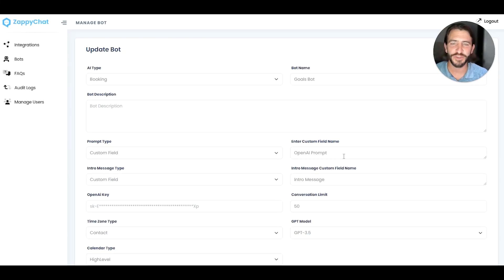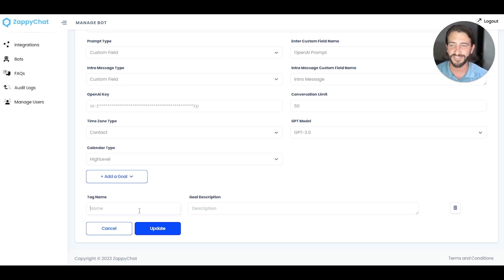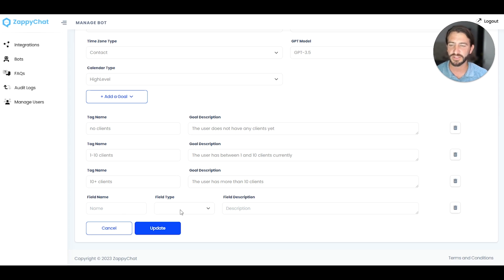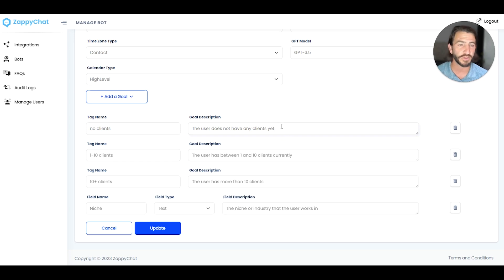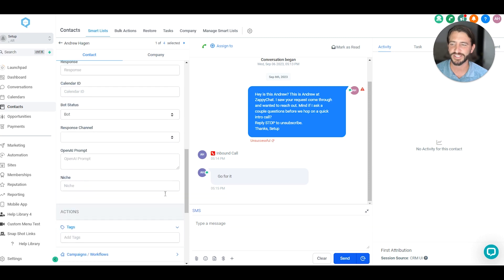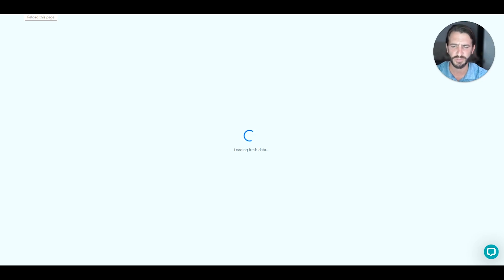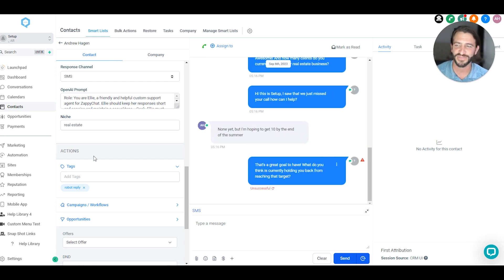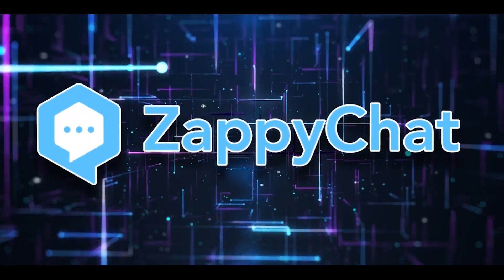Set Goals and Actions for Your AI | ZappyChat's Newest Update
We're excited to announce we have released another AI feature - “AI Goals.” This is going to take your Bot’s capabilities to the next-level!

In our step-by-step explanation, we'll show you how to set up goals within your AI conversation and add tags to trigger any automations.

🎯 Set and Achieve Goals:
Whether it's capturing essential information or qualifying leads our Goal Feature enables you to take action in pivotal conversations. You now have the ability to take action within your CRM when the AI gathers certain information.

🏷️ Automate with Tags:
By adding tags, you gain the power to trigger various automations tailored to your needs. Imagine firing off customized offers, automating follow-ups, and personalizing responses - all without lifting a finger.

🤖 Create a Tailored System:
This feature lets you craft a personalized and highly specialized AI system. Seamlessly update fields and customize your interactions for different situations, making every conversation unique.

Have you ever felt overwhelmed by manually adding tags and trying to trigger automations for every single lead? Well it’s time to stop carrying all the weight. Let’s take the load off your shoulders now!

Elevate your AI game to new heights with our AI Goals Feature. Don't miss out on this opportunity to super-charge your AI capabilities.